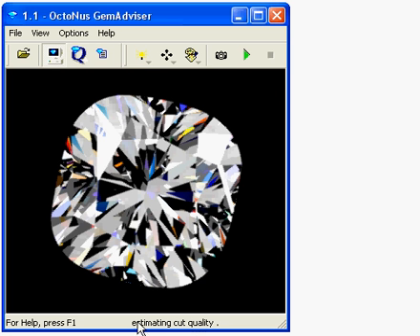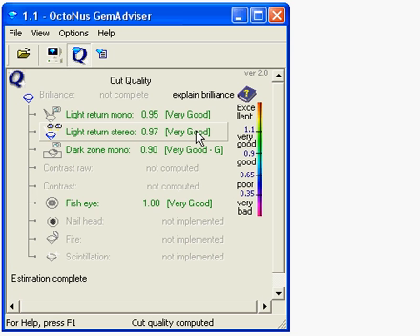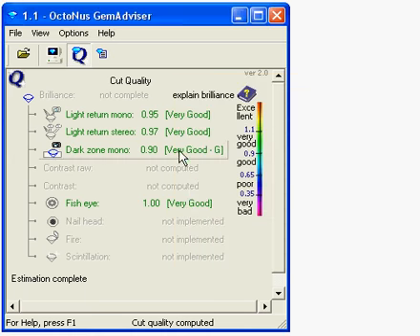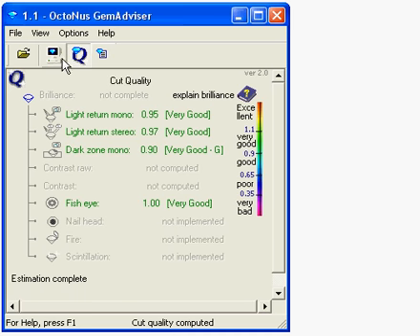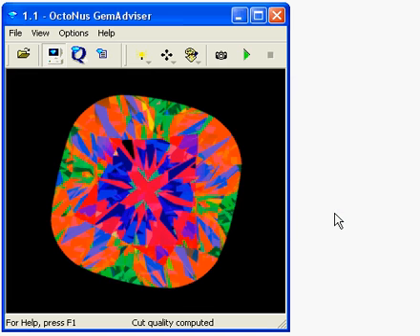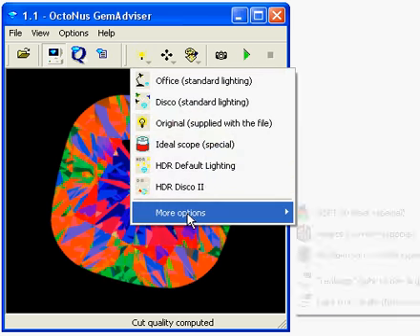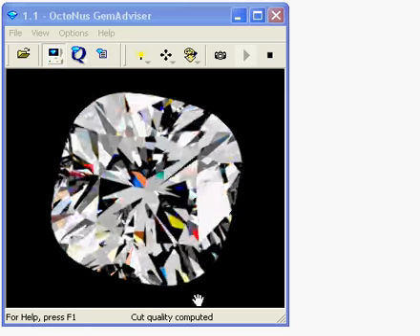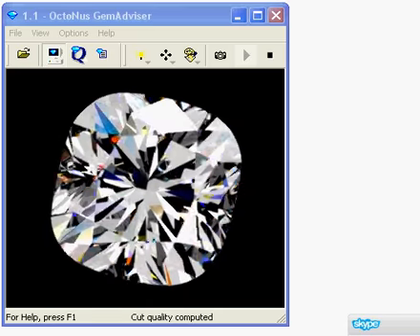How to buy a non round diamond - Gem Adviser free visualization software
Buying any diamond is scary, but non round diamond, or fancy shapes are impossible! Gem Adviser free ray tracing visualization software by OctoNus DiamCalc lets you compare the appearance of several diamonds on your own computer screen. Use Ideal-Scope, ASET, H&A's viewer, and other realistic lighting, make movies and compute light return and other quantitaive features.